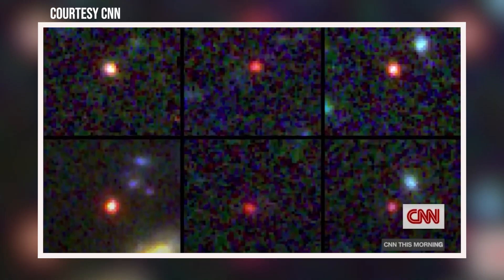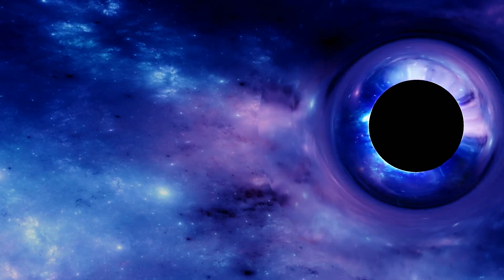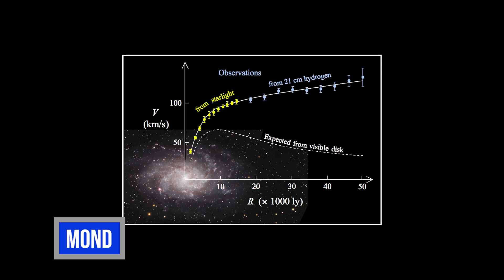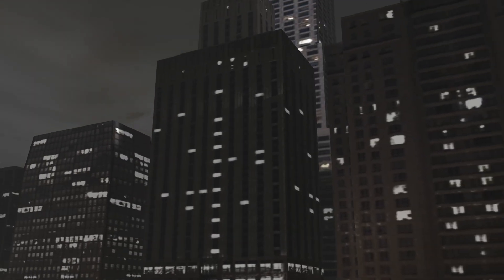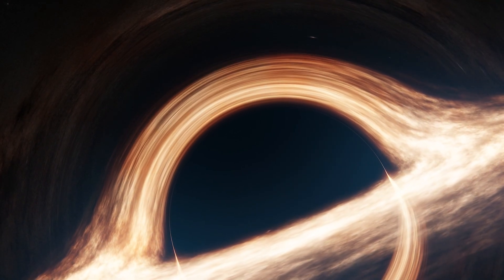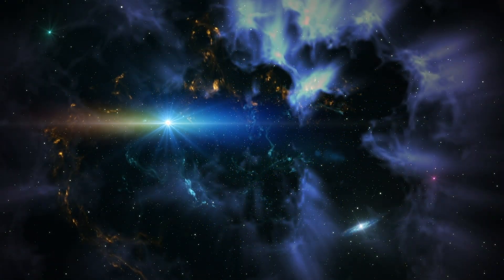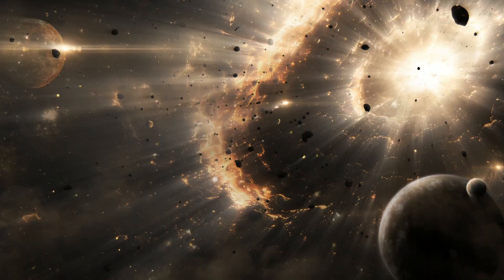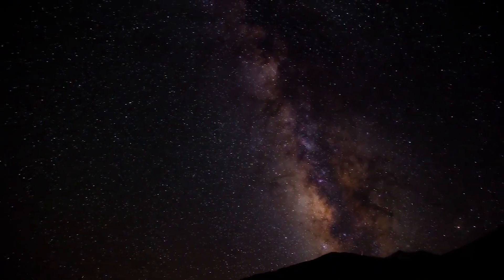pillars of physics